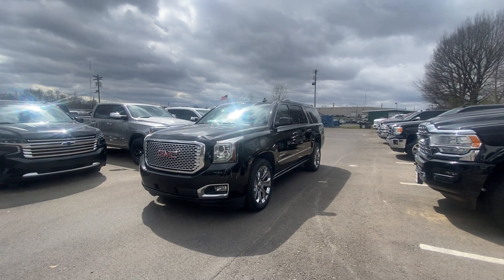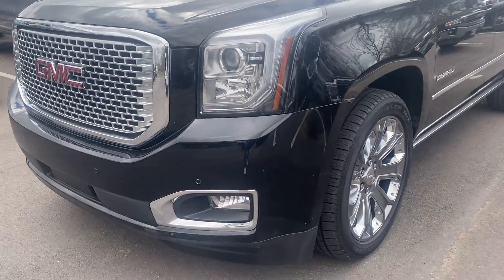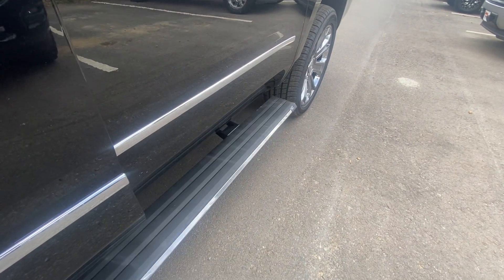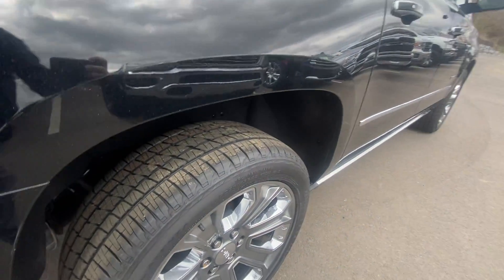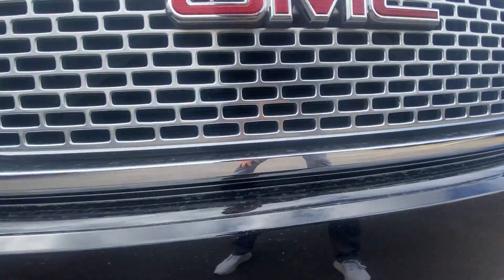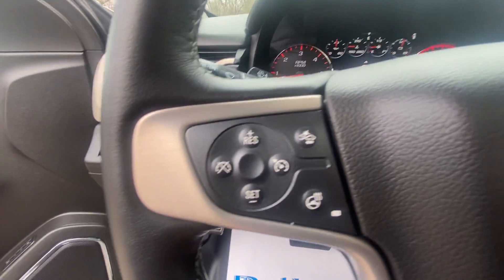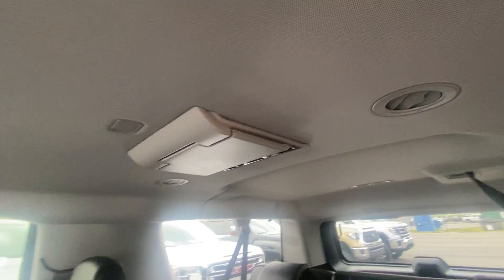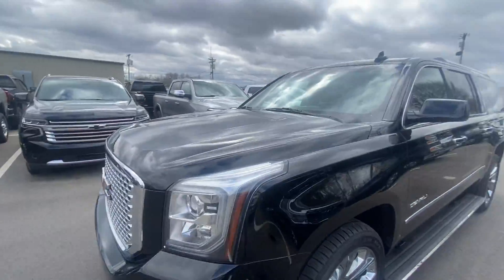210255 - 16 Yukon XL Walkaround